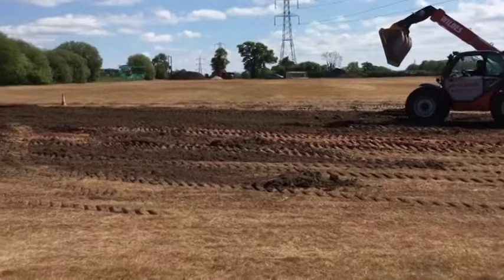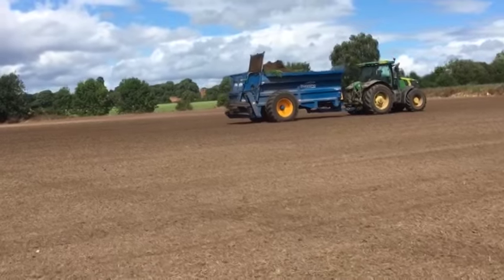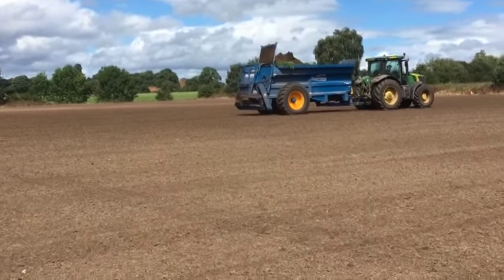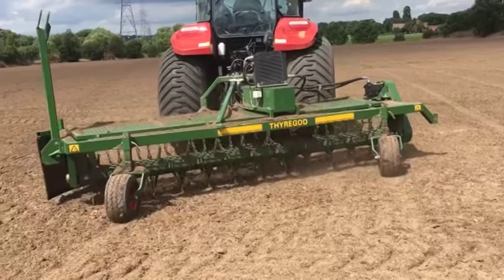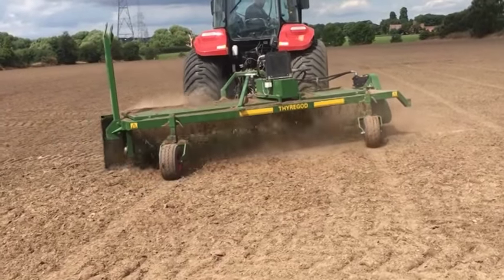INTERVIEW | Dave Saltman on the Training Ground - Town TV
Town TV talks to Dave Saltman from Maxwell Amenity Ltd about the progress of the training ground - full interview available on ShrewsPlayer